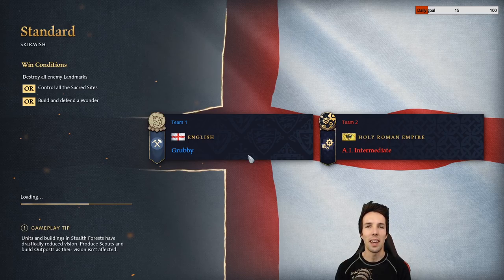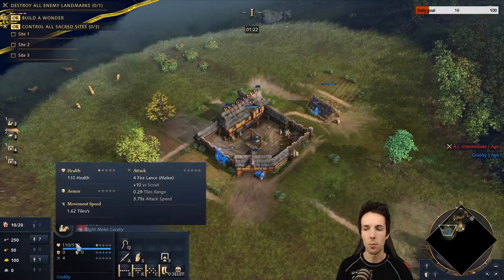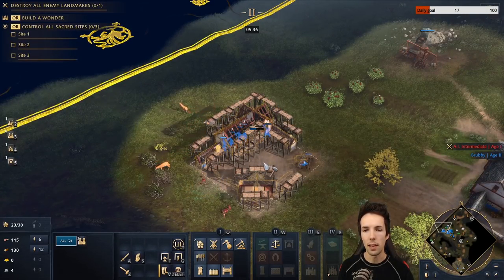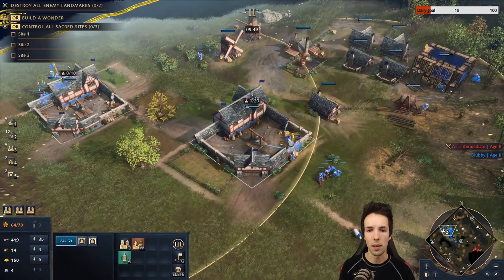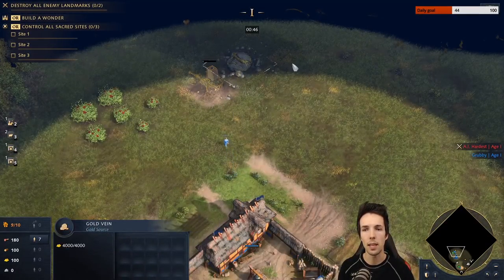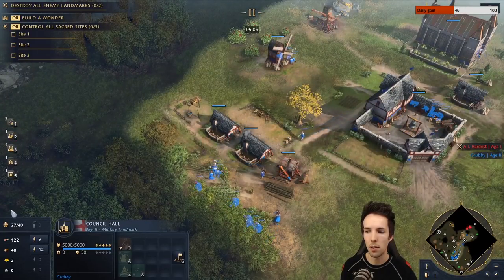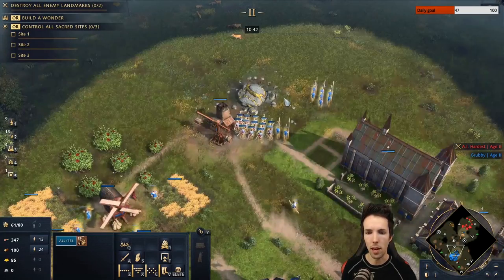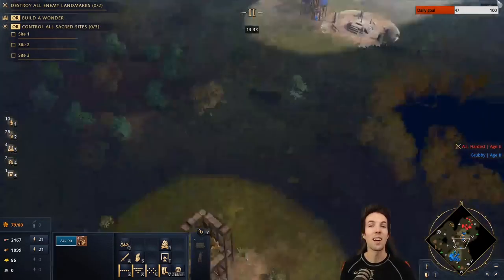Two Build Orders for English - 2 TC Booming AND 1 TC Aggression | AoE4 | Grubby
Chapters:
0:00 - Intro: Two builds!
1:19 - Build Order: 2 Town Centers
1:33 - Benchmarks for 2 Town Center Build
2:56 - Gameplay Demonstration (2 TC)
13:50 - Intro: 1 TC Longbow aggression
14:09 - Build Order: 1 TC Longbow Aggression
16:04 - Gameplay Demonstration (1 TC)

Live on 16-November-2021